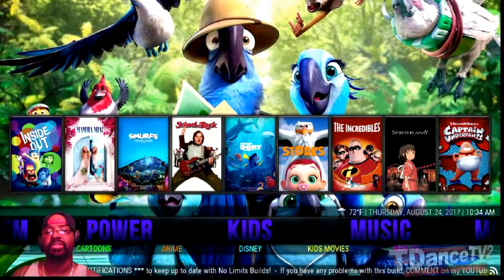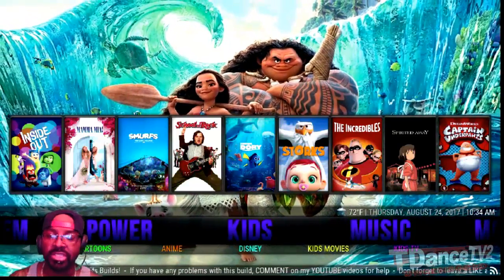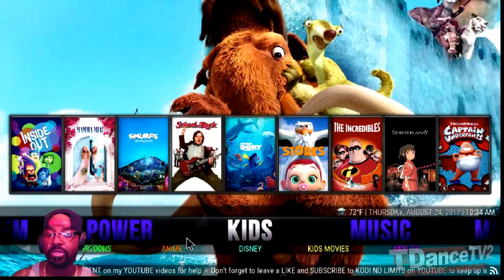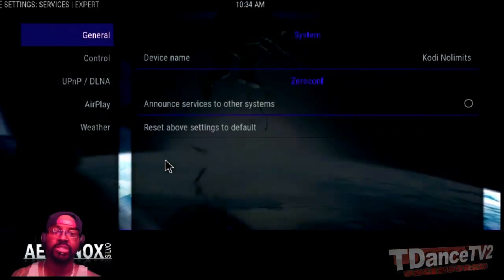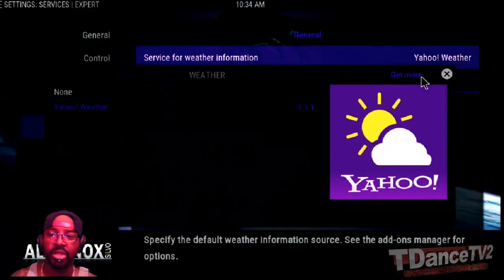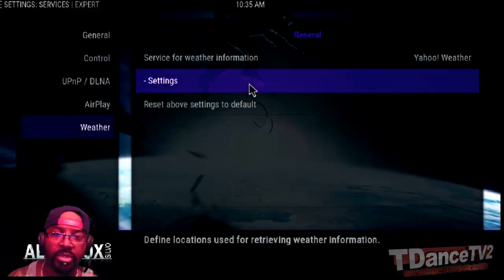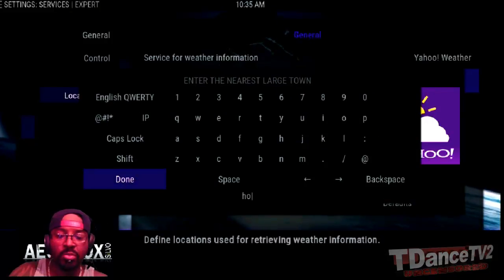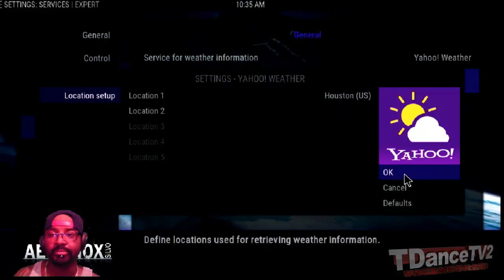KODI - How to configure the weather feed for your location - TUTORIAL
If you have any suggested tutorials or problems post them in comment section and I'll make a video
to help you with your issues

Builds by Kodi No Limits (Both Krypton 17.4 & Jarvis 16.1):
?No Limits Magic (Adult)
?No Limits Magic (Family)
?No Limits FireStick Lite (Adult) - For 1GB Device
?No Limits FireStick Lite (Family) - For 1GB Device

Kodi 17.4 / 17.3 / 17.2 / 17.1 Krypton is a new version. It has almost every movie and TV show ever made available. No need for downloading and/or watching ads - everything is streamed and ad-free.

Also includes Live TV, Free IPTV Stalker, TVAddons and Live Sports. Channels like: CBS, NBC, ABC, Fox, CNN, C-SPAN, BBC, Bloomberg, PBS, Disney Channel, Nick Jr, Cartoon Network, Kodi Solutions,

Entertainment, HBO, Showtime, Cinemax, Starz, ESPN, and Netflix!

tags: KODI nolimits Amazon Fire Stick JAILBREAK KODI unlimited channels Free PPV Free Netflix Tips & Tricks